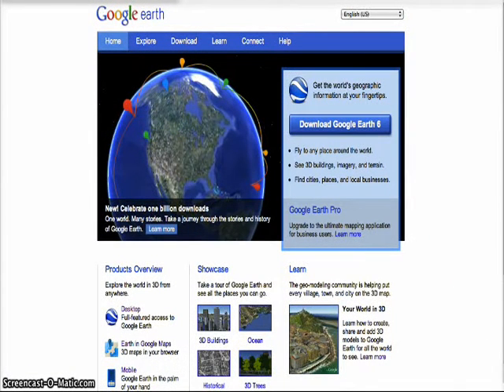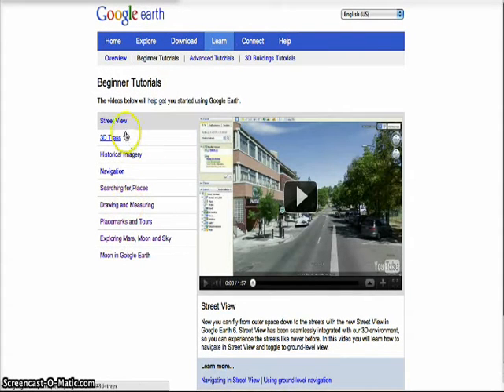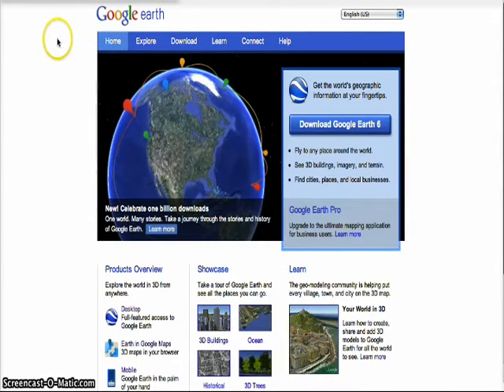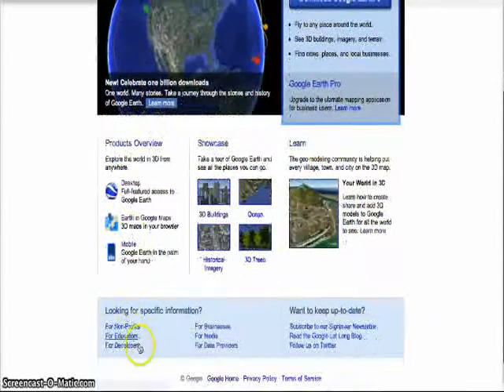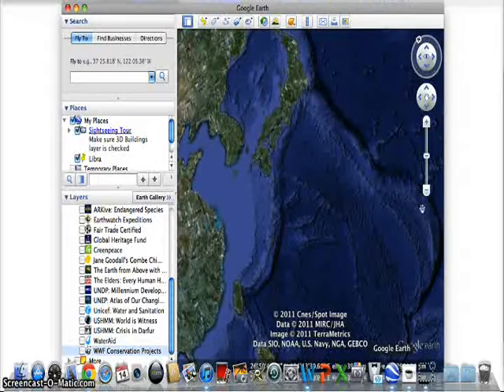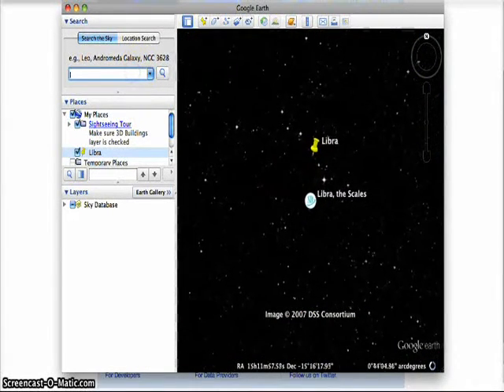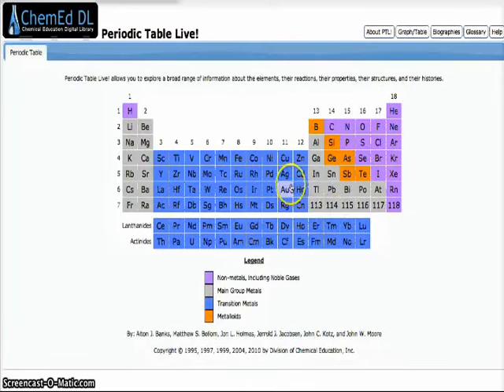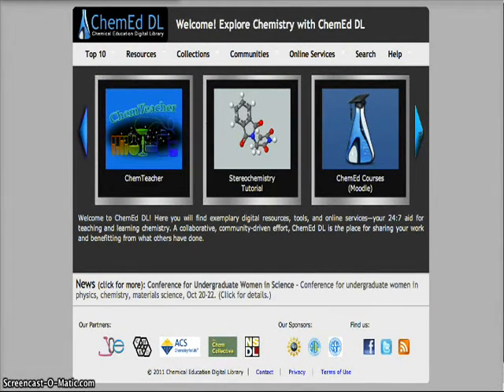Google Earth and Chemistry Screencast - Awesome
Google Earth and Chemistry Screencast